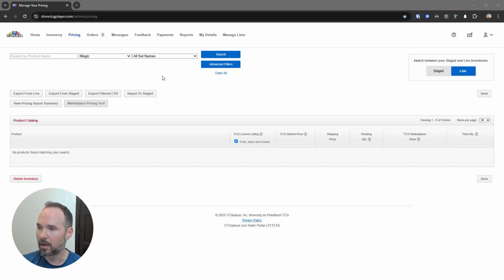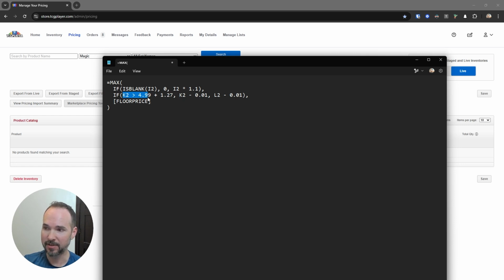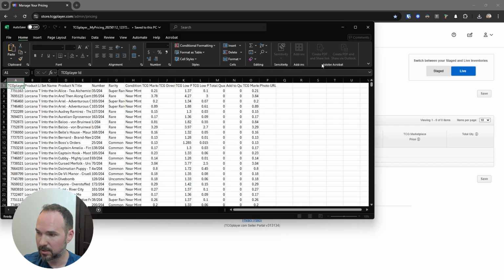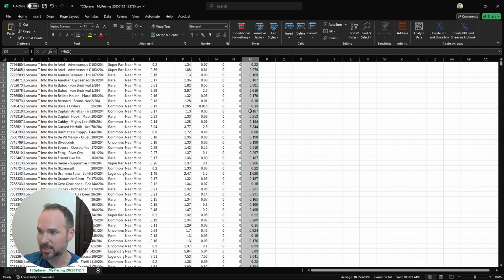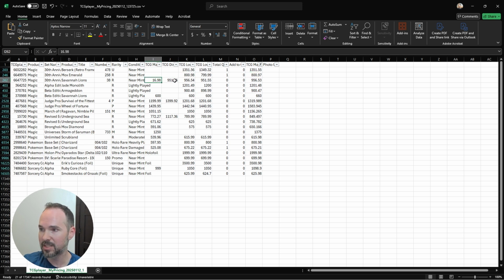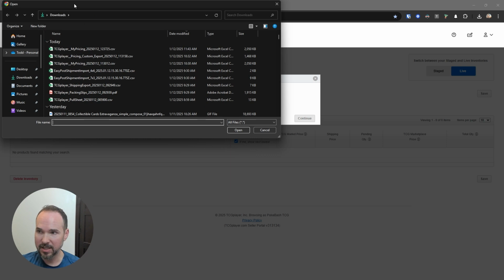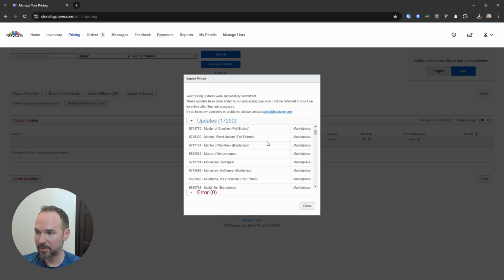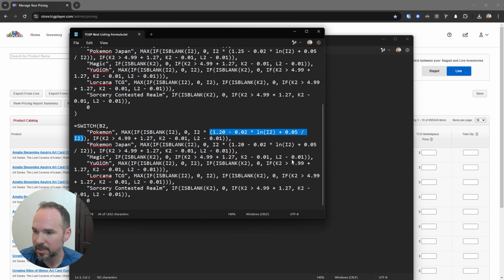TCGplayer Mass Pricing without Pro!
Here's how you can write a formula to update your TCGplayer prices without using the Mass Pricing tool or a Pro Seller Account.